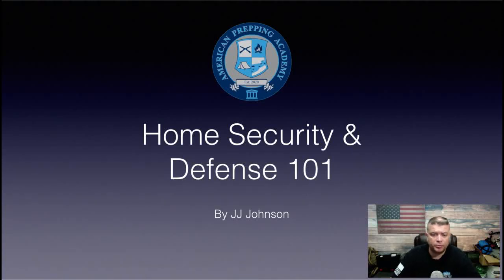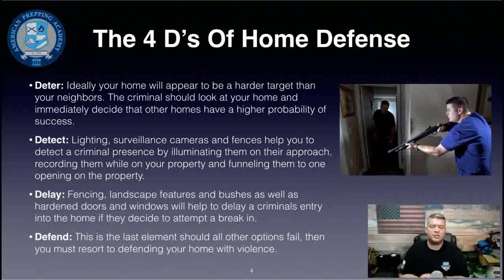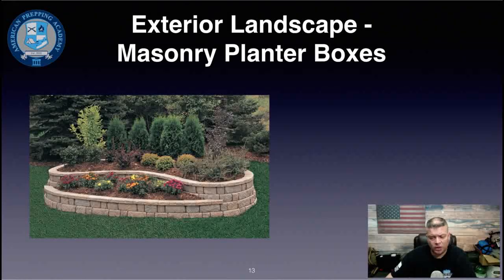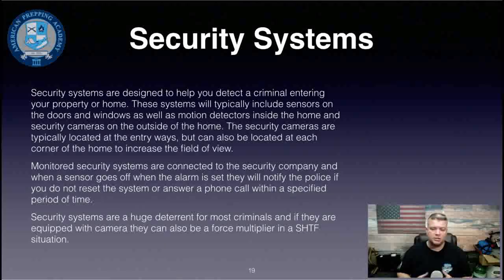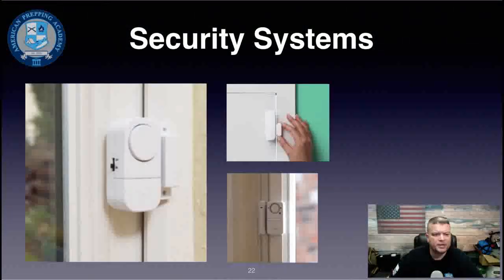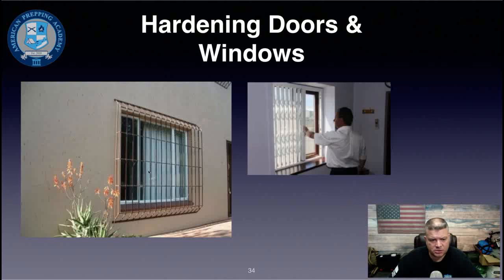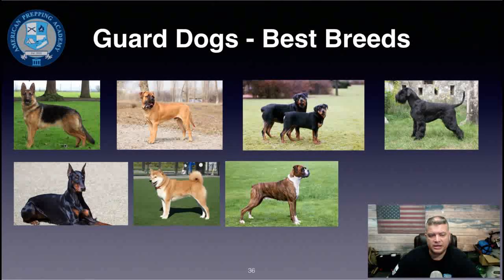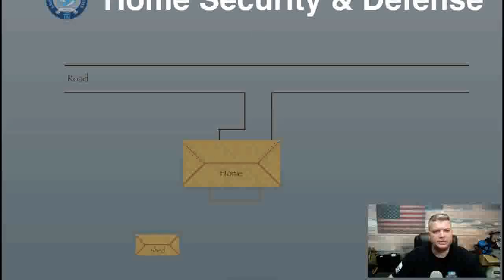Home Security 101 - American Prepping Academy